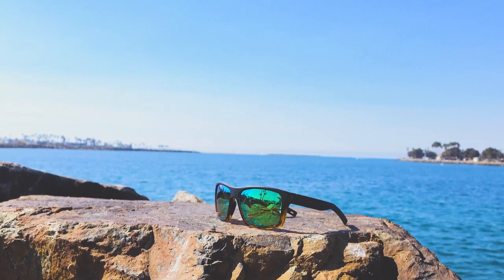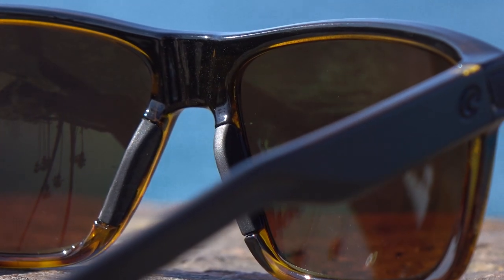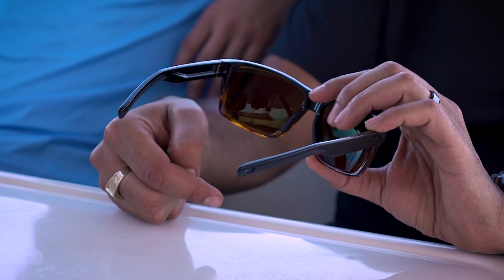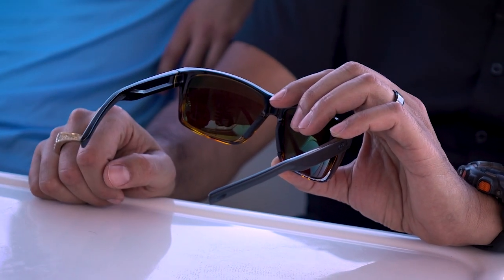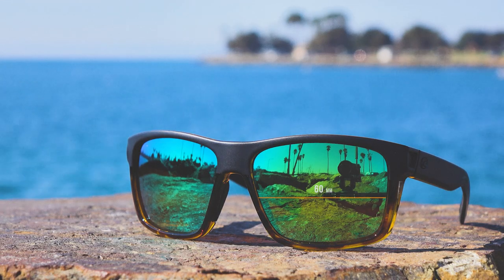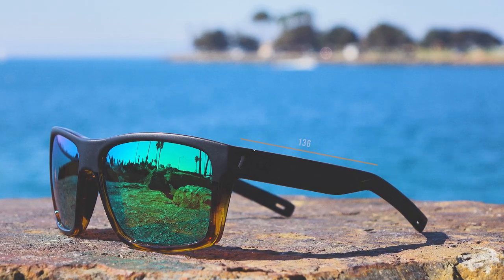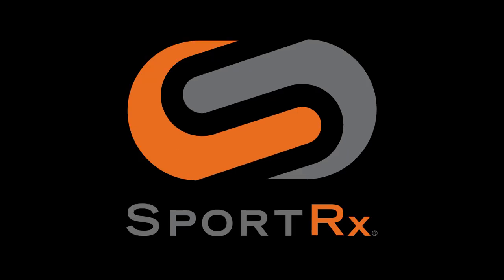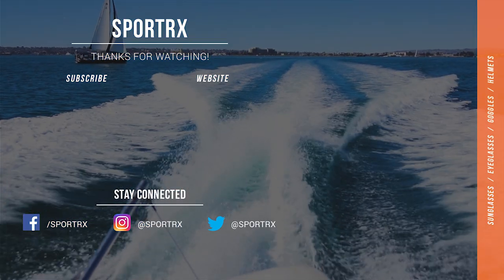Costa Slack Tide Review | SportRx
The Costa Slack Tide is the new stylish, laidback, West Coast inspired frame that’s infused with functional, everyday elements. SportRx Platinum Team Member Austin and Sunglass Rob take a closer look at this new six base frame. This frame comes with pin hinges, ventilation ports, Hydrolite padding, and keepers to take you through multiple tide changes. Made from TR-90, a bio-resin material for a kinder impact on the environment and the future of fishing.